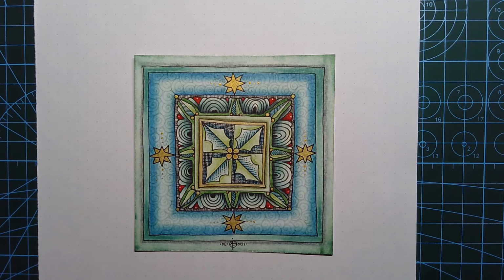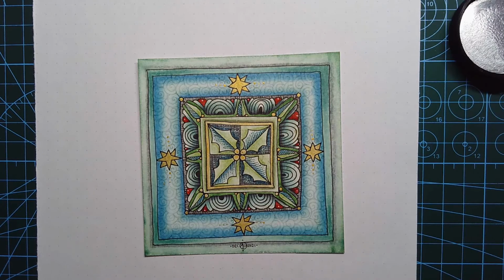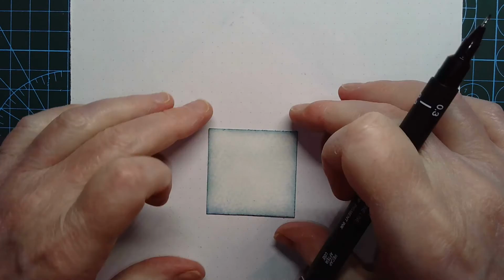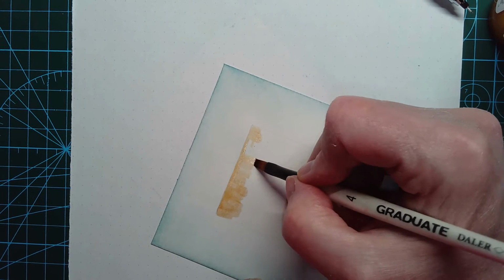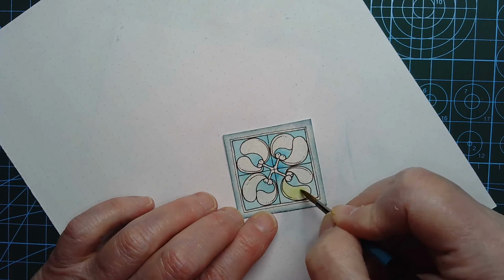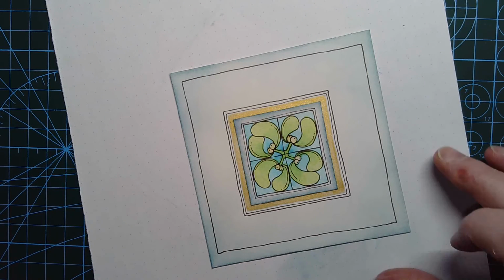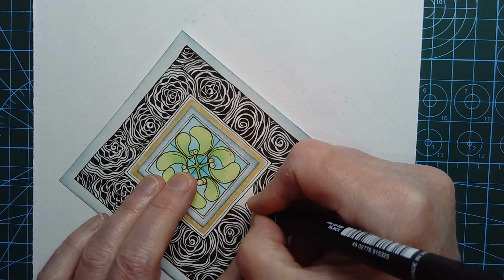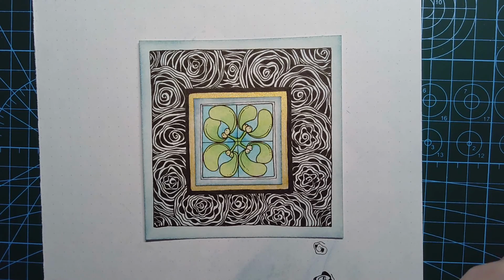Draw With Me ... Zentangle Greetings Cards | 18 December 2021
Hello there! Thank you once again for joining me as I continue to create some wintery Zentangle inspired greeting cards.

I finish off yesterday's holly card by sealing it. Then, I strt a new one, this time featuring mistletoe.

It really does warm the cockles of my heart to know that I'm inspiring and helping others with their artistic journey in some small way.

As always. I want you to know that I am not paid, sponsored or gifted any product in return for it being used and/or mentioned in this or any previous videos. All opinions are my own and I share the information as people seem to like to know what materials I use.

Where you can find me around the interwebs:

Facebook - either Angela Porter or @Artwyrd